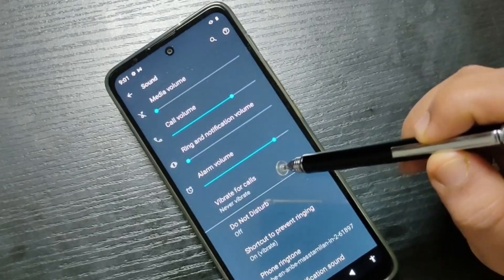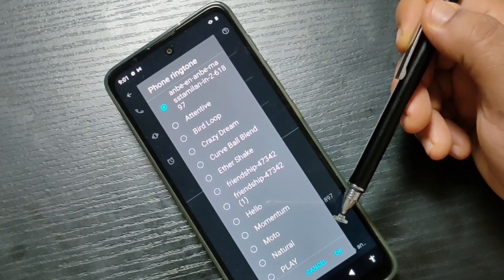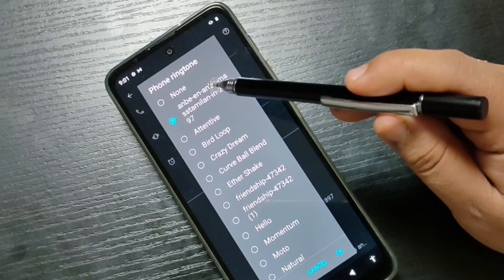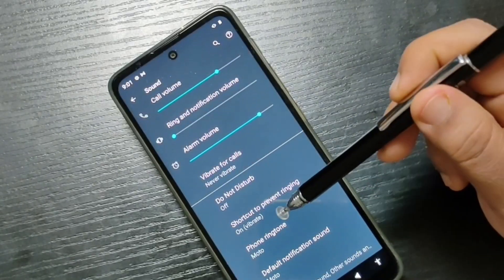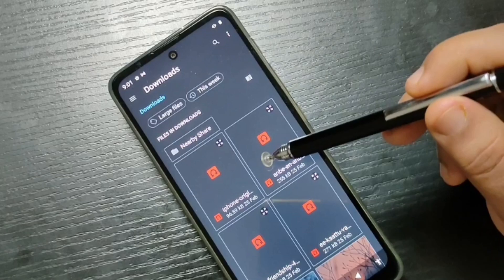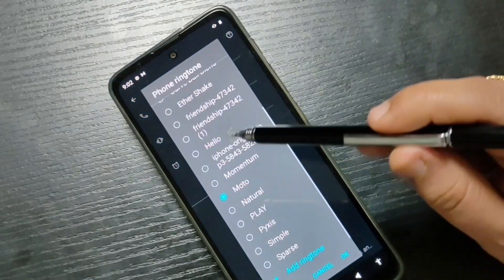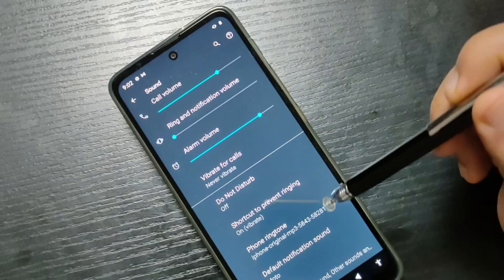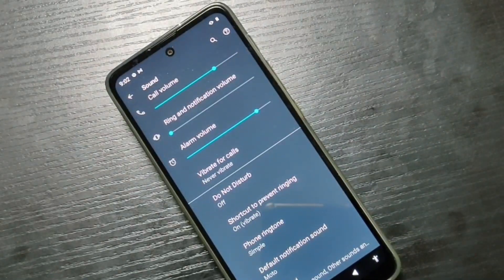Moto g24 Power | How To Set Custom Ringtone in Moto g24 Power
Hi friends this video shows you that " How to set custom Ringtone in Moto g24 Power. "